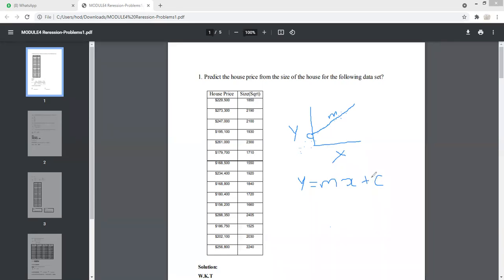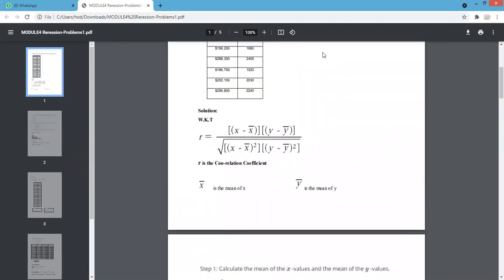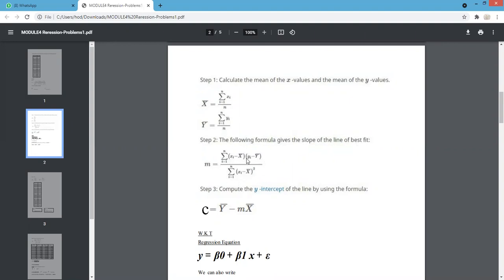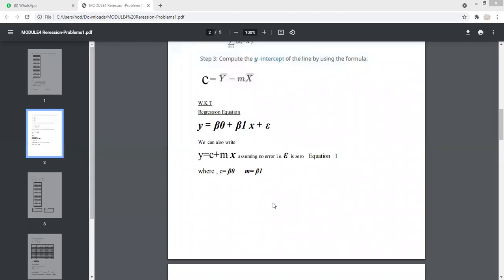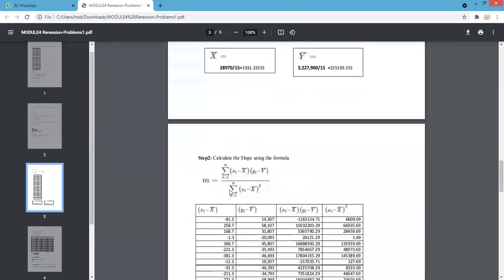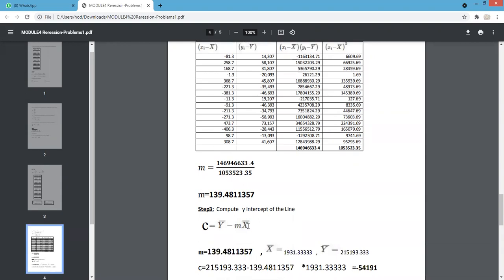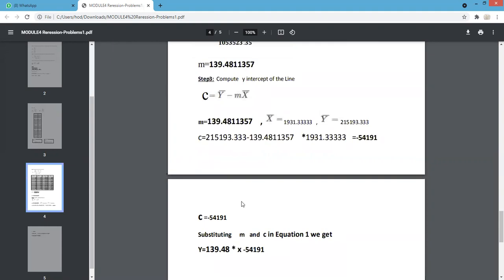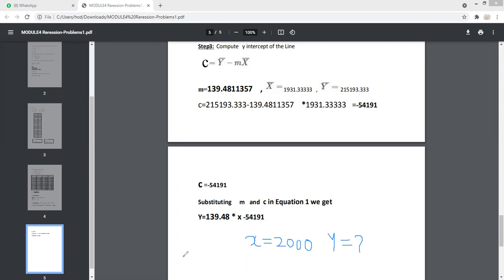RegressionProblem1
Predict House Price using Regression
One Independent Variable (Predictor)
One Target Label(Responce)